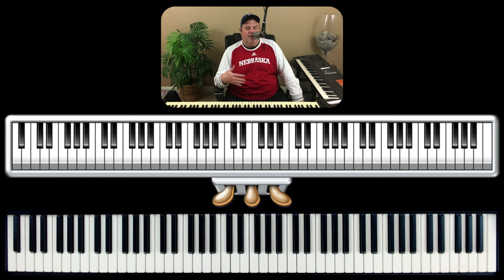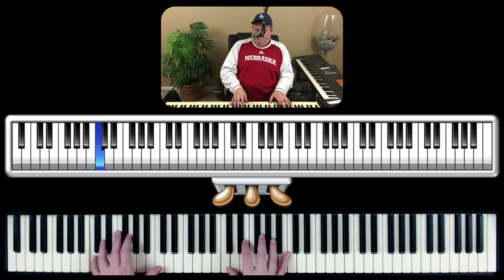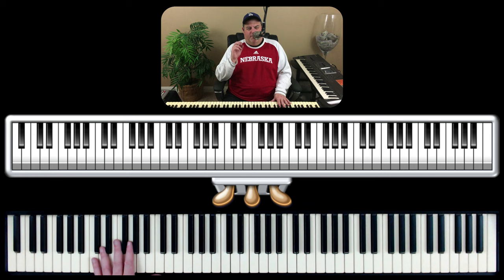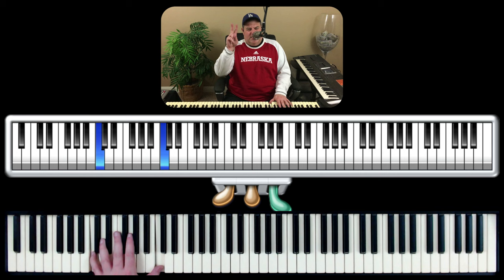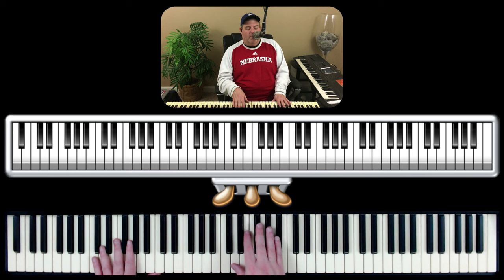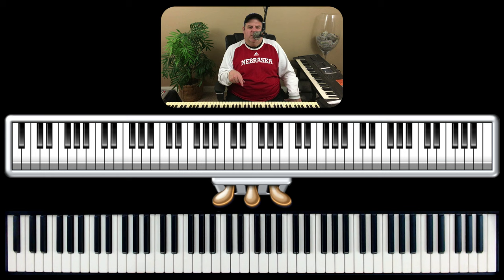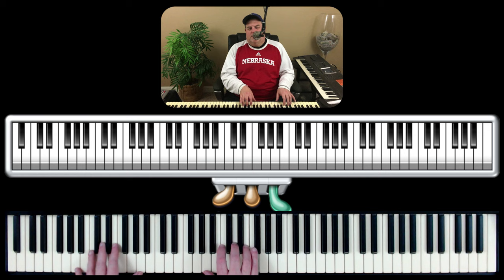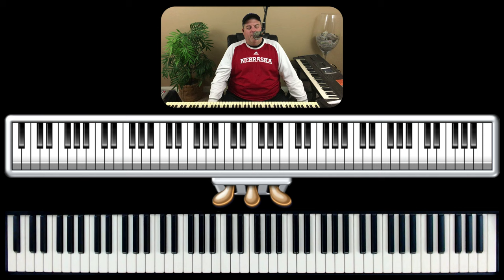Game Changing Fact About Chords